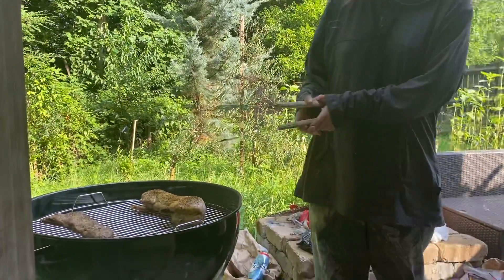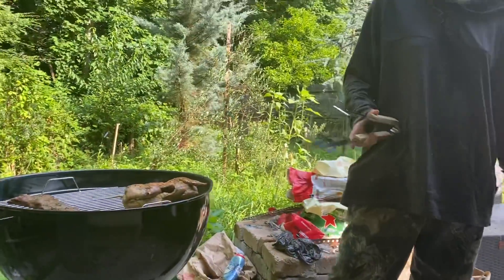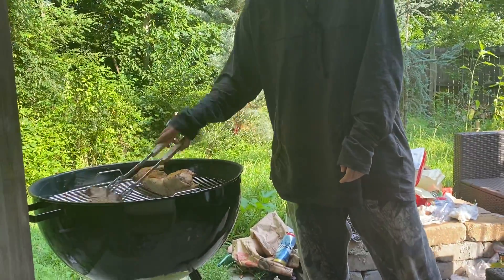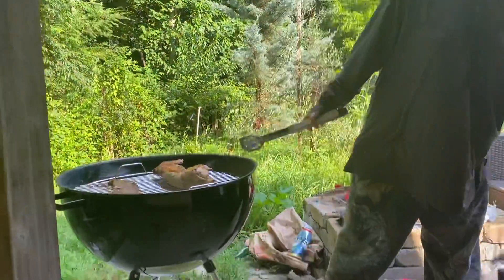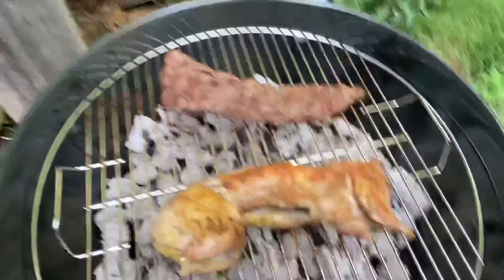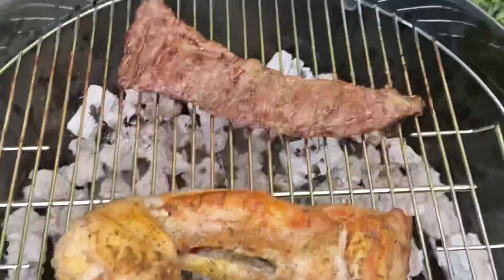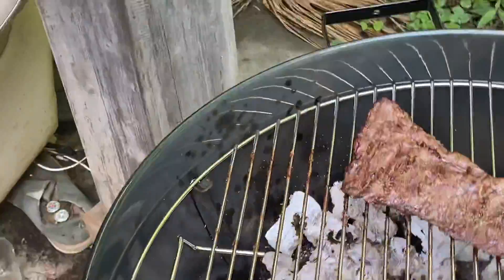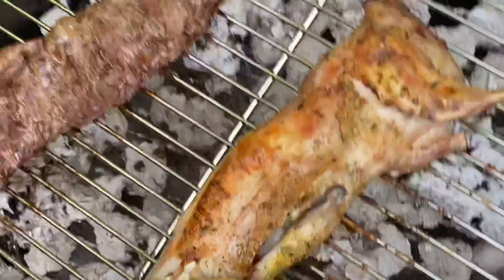BIG RABBIT GRILLING